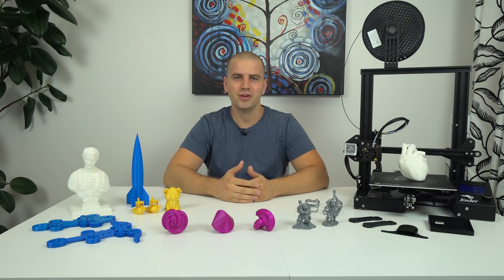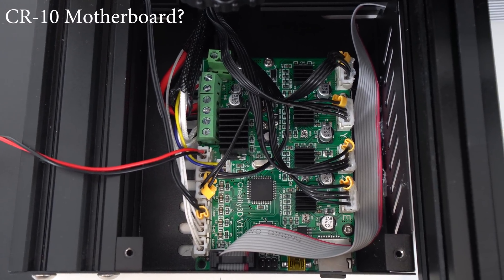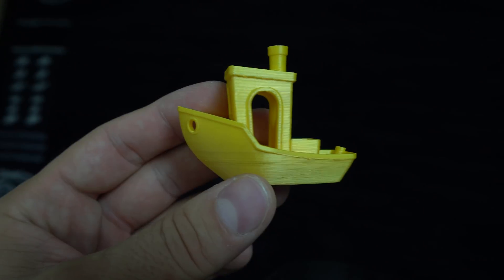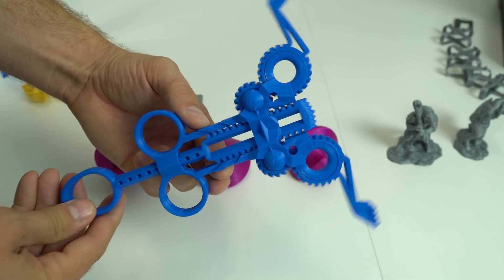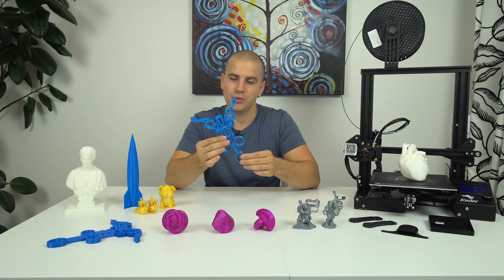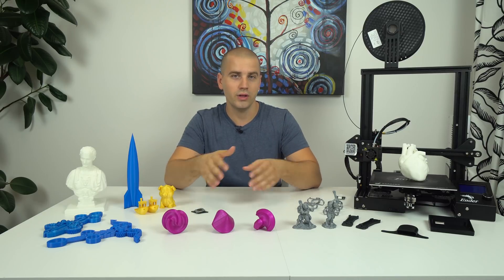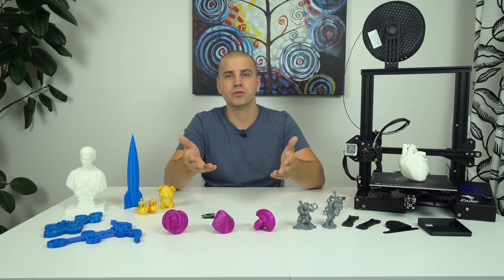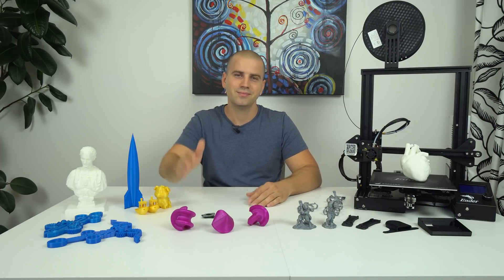Creality Ender 3 review - All you need to know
Everything what you should know about Creality Ender 3 in details straight to the point. Full review with close up shots of 3D printer, printed test prints, components, what mods you should do and what upgrades parts I recommend. Links and more info are down below:

Creality Ender 3 from Banggood
Creality Ender 3 from Amazon

Now even better, the second version of Ender 3 is on the market!

Creality Ender 3 V2 from Banggood
Creality Ender 3 V2 from Amazon

Creality  Ender 3 Upgrades:
Magnetic Build Surface
Glass Plate Platform
Heat-bed insulation
Creality spare nozzle

Upgrade your 3D print quality( get rid of salmon skin)

Silent your 3D printer
Stepper motor dampers

Update your 3D print surface
High temp magnetic print surface

Make your prints to stick on the bed:
Cheap non-toxic glue stick

You like the clock from time-lapse?
EleksMaker 6-Bit Kit Clock

Best value filaments for 3D printer:
On Aliexpress

On Aliexpress

On Banggood

Best Regards!
Nexi